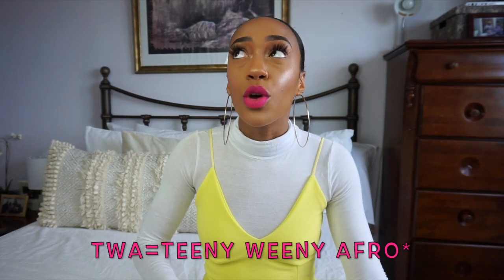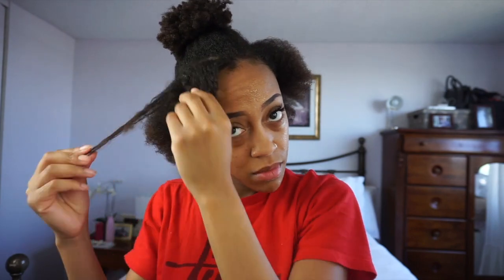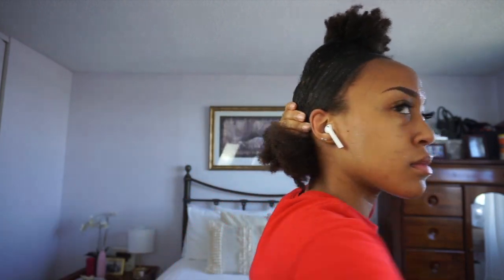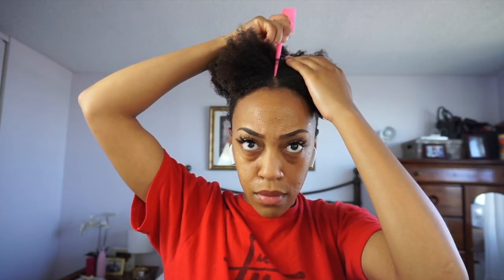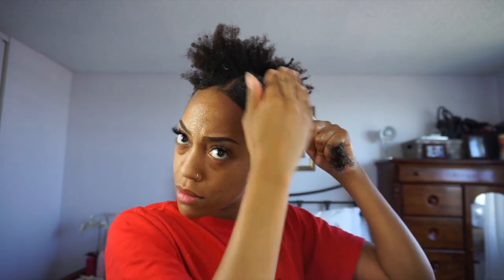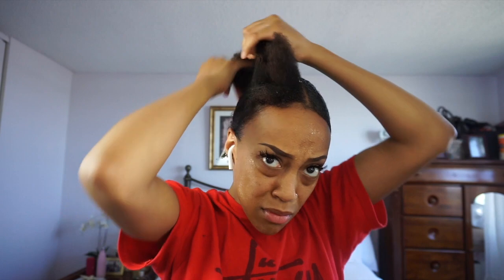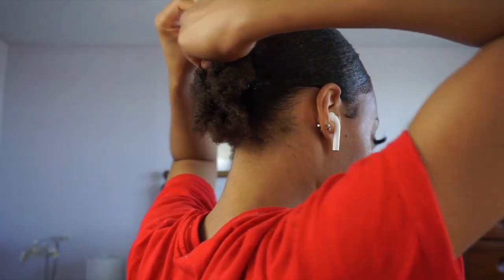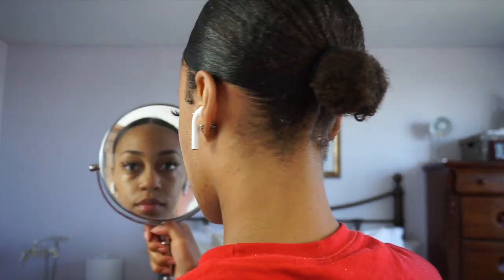Slick Bun on Natural 4B Hair | YELLOOBERRY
Do you have thick kinky curls and can never finesse a slick back bun? Well here’s the tutorial for you!  😌

Products used:
• Scrunchies
• Leave-in conditioner
• Eco- Styler Gel
• Moouse
• Edge Booster